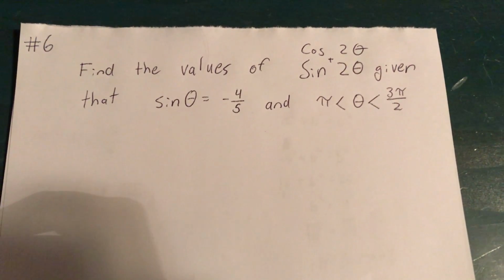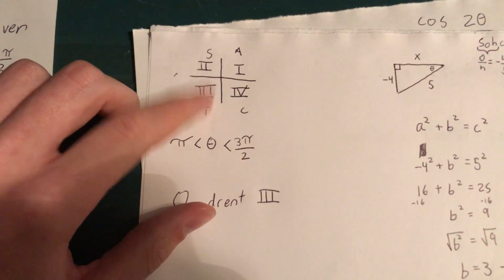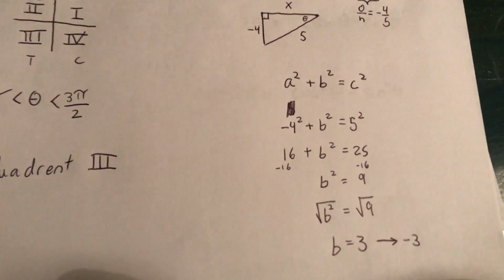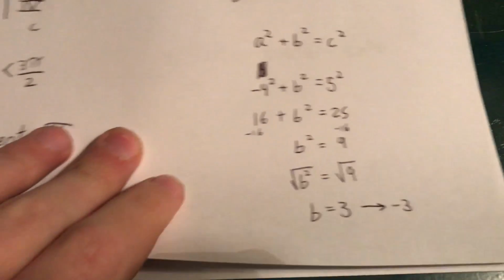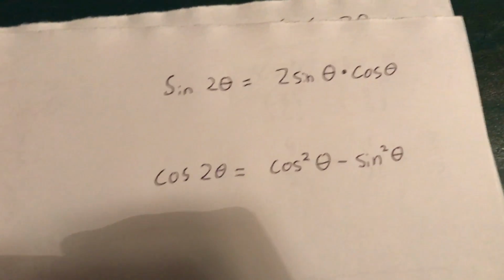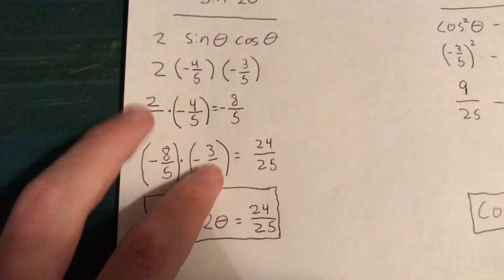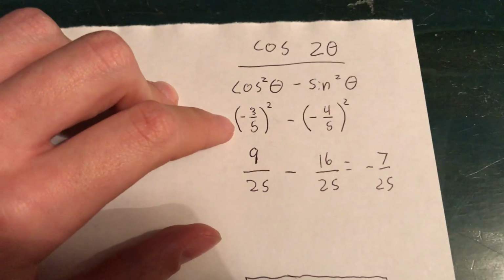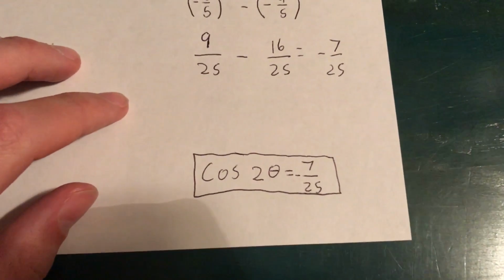Kyle Schnitzer’s Fall PreCal Performance Final